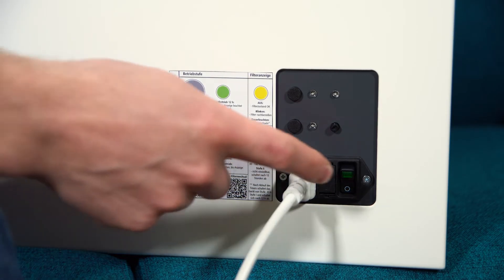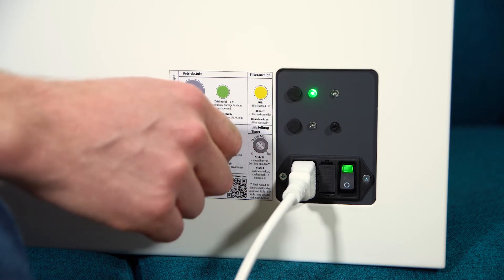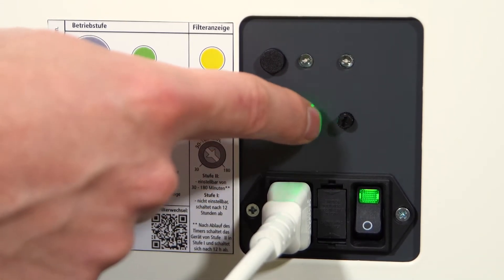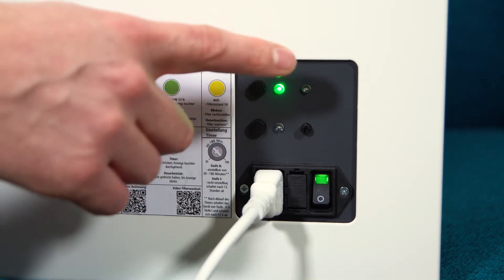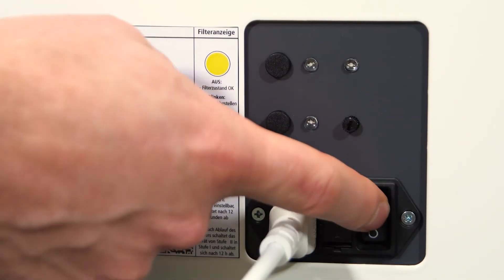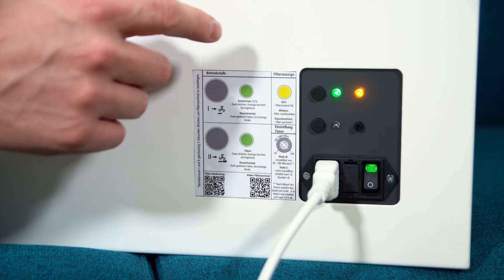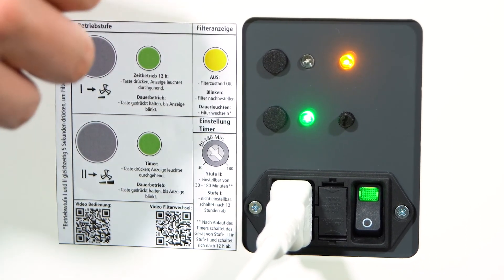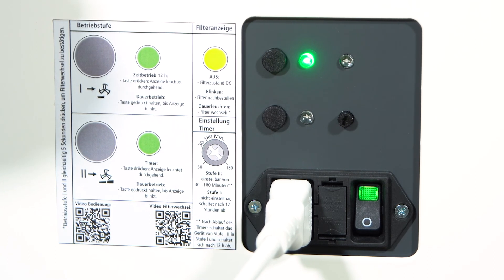Kampmann air purifier KA-520 | User manual